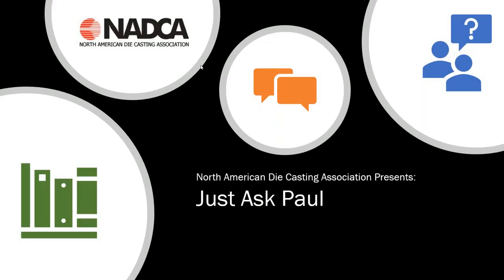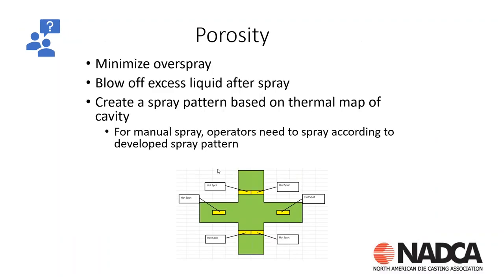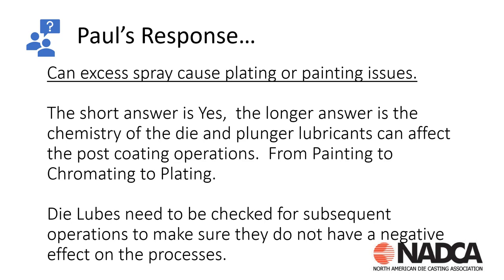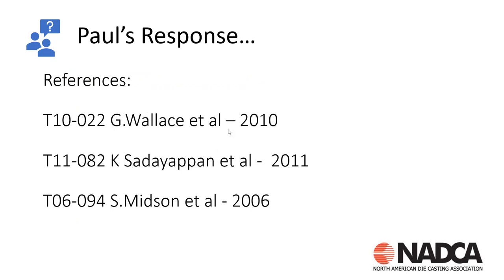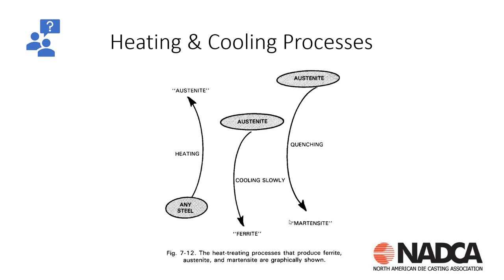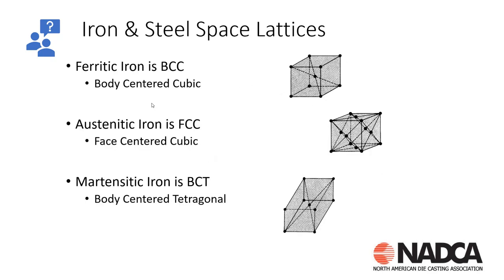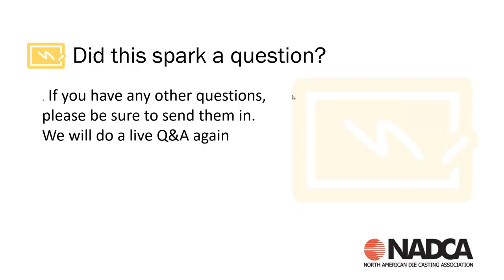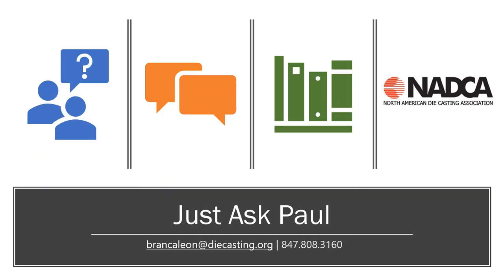Just Ask Paul - Episode 6